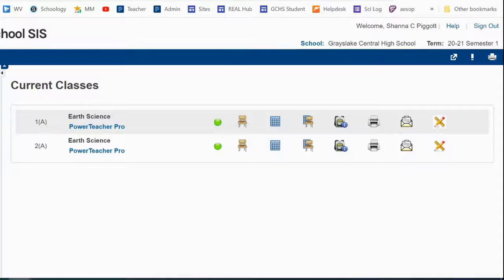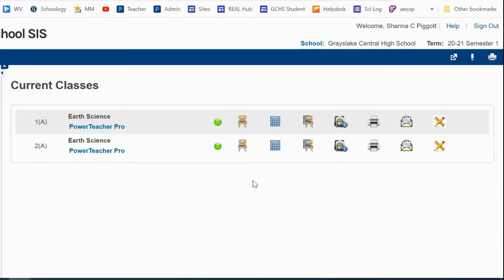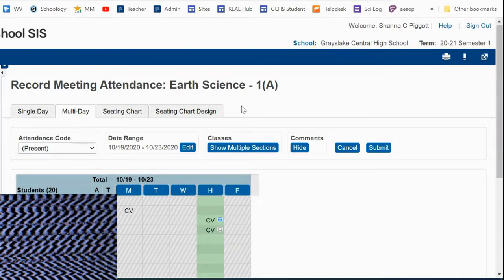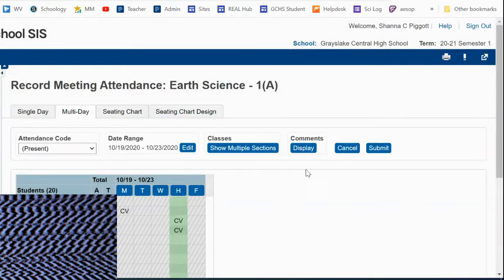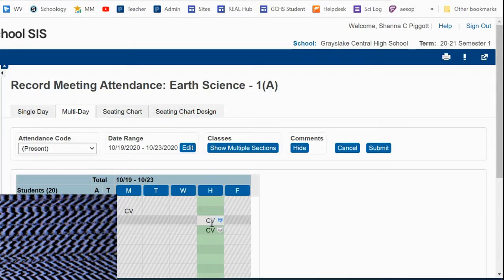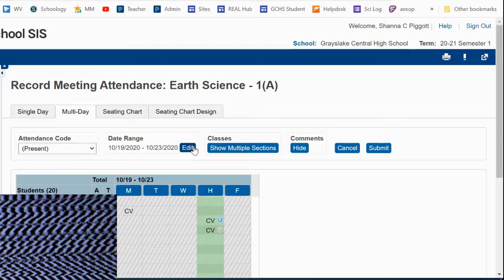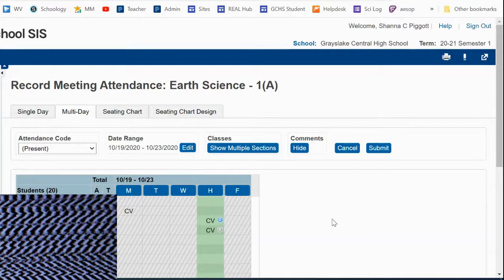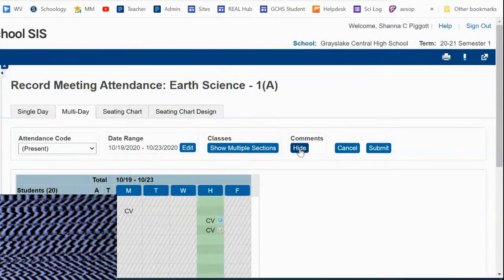Viewing Attendance Comments in PowerSchool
This video was created for GCHS teachers to help them find previous attendance comments in PowerSchool.